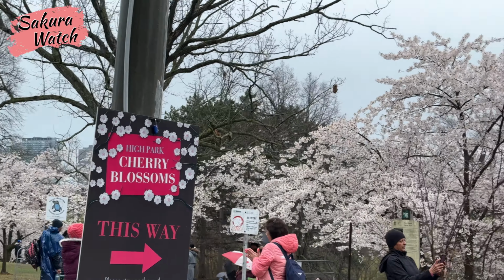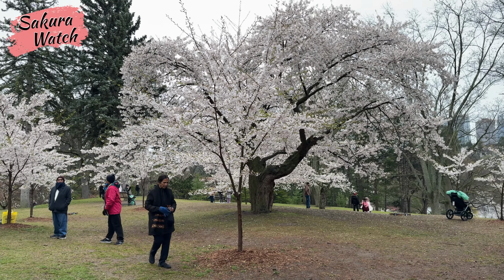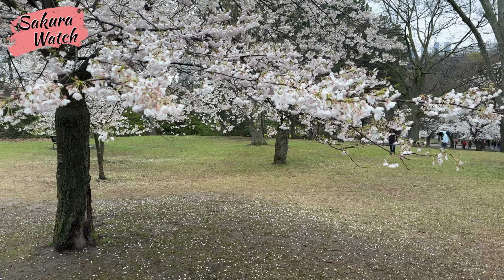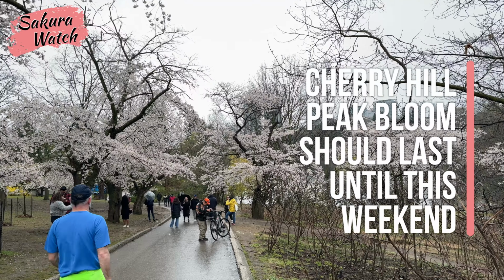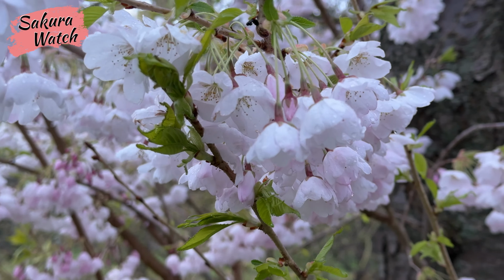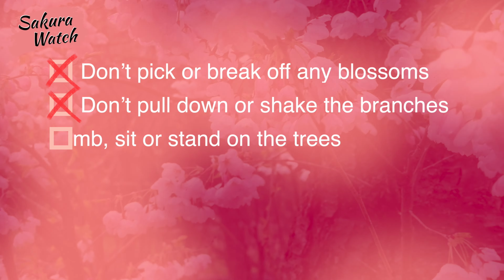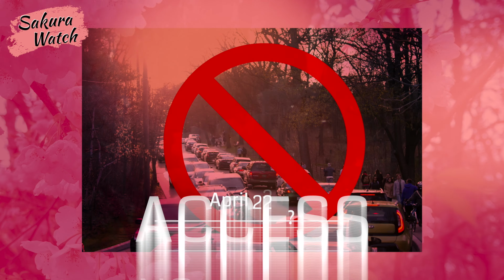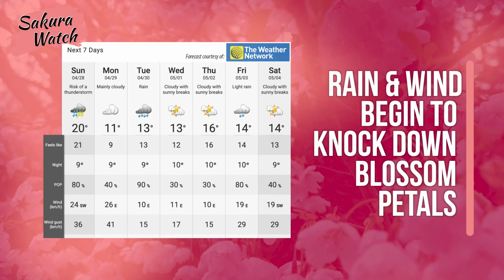Sakura Watch April 27, 2024 - Ep 11 - Last days of Peak Bloom as petals begin to fall in High Park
Sakura Watch April 27, 2024 - Ep 11 - Last days of Peak Bloom as petals begin to fall in High Park. The rain has returned, and I can already see signs of fallen petals on the ground. But fear not, this is just the beginning of falling petals throughout the park.

The trees by the Sports Fields are still displaying 90-95% open blossoms, offering a feast for the eyes. While the blossoms are starting to fall a little more each day after a good week of bloom, there are still a few glorious days of cherry blossoms to be enjoyed this weekend.

Cherry Hill continues to be in peak bloom, with well over 90-95% of open blossoms visible across all the trees along the paved path and atop the hill. But here, too, we can see the wind gently blowing off a few blossom petals, which is a lovely sight to see. This is also a Japanese tradition associated with the end of bloom called sakura-fubuki - watching the cherry blossom petals fall like snowflakes. But as for the blossoms, there are many left to view, as shown in these videos and photos.

Continuing down the path that follows the edge of Grenadier Pond, the cherry trees are also still in peak bloom, with over 90% of open blossoms to enjoy. This area is closer the Lake Ontario, and more exposed, which makes it more susceptible to the wind, so I would expect to see petals fall a bit more quickly than other areas of the park. But the trees are safe for now, and if you visit this weekend, there are a lot of wonderful blossoms to see.

The peak bloom continues next to Jamie Bell Adventure Playground and High Park Zoo. These trees began to bloom a bit slower and are currently showing 90-95% of open blossoms. Since these trees started later than the other areas, I expect them to last a day or two longer. This area may not be as well known, but that gives it an advantage with less potential crowding and easier for families to view, who may already be in the park for the playground or zoo. You can find them tucked into a small group of trees by the duck pond and the other group across from the playground.

When visiting the park, here are a few things you need to remember -
Don’t pick or break off any blossoms
Don’t pull down or shake the branches
Don’t climb, sit or stand on the trees
Don’t leave litter IN or around the trees
DO repsect the trees and the surrounding areas

And also note that vehicles are not allowed to enter the park during Peak Bloom, so you will need to park on Bloor St or other nearby street.

The weather will determine how long the bloom lasts, but with rain in the forecast this weekend, it will begin to knock down blossom petals.

With all that said, we are in the middle of Peak Bloom which started April 20 and will continue to the 26th, weather depending.

Watch for more updates soon.